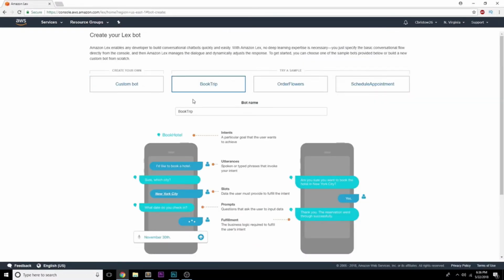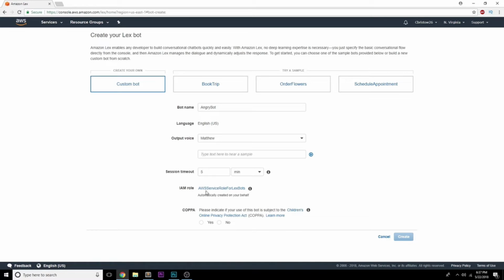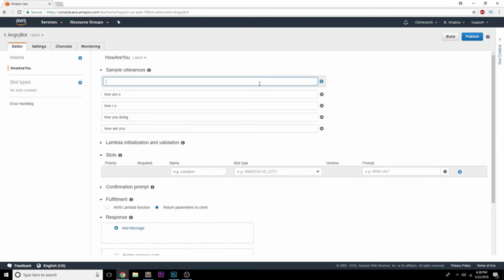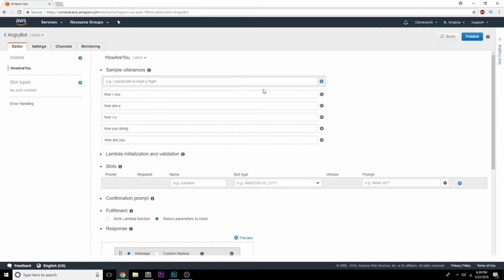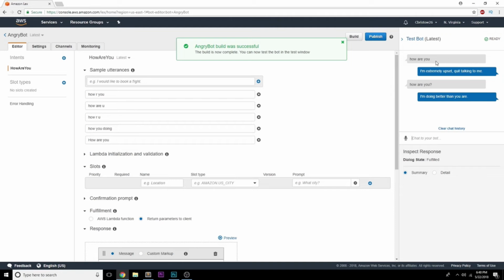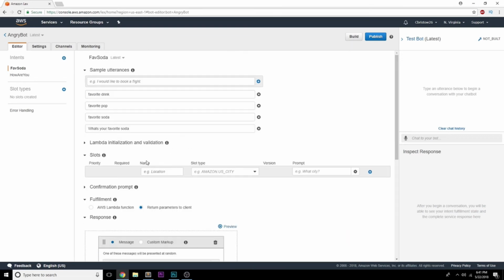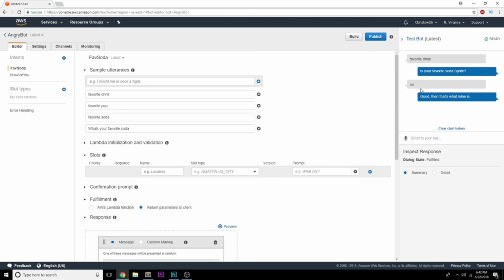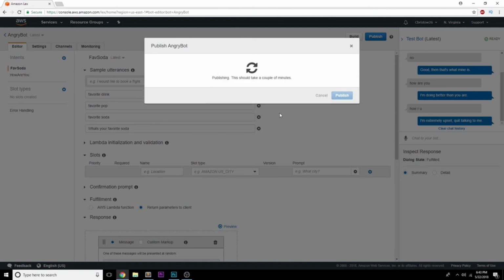Amazon Lex Tutorial - How to Create AWS Machine Learning Bot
This amazon web services Lex Chatbot tutorial shows how powerful functions as a service are and how easy it is to get up and running with them.

# Learn AWS Lex Chatbot with a demo.
# Different attributes of Lex Chatbot.
# Specifying VPC & IAM role for Lex Chatbot.
# AWS Lex Chatbot Deep Dive.
# Checking Lex Chatbot logs.
# Understanding AWS Lex Chatbot pricing.

AWS offers a family of AI services that provides cloud-native machine learning and deep learning technologies. These AWS services enable developers to build an entirely new generation of apps that can hear, speak, understand, and converse with application users. In this session, we review Amazon Polly and Amazon Lex, and we explore how to use them to build intelligent chatbots across social media, websites, and kiosks.